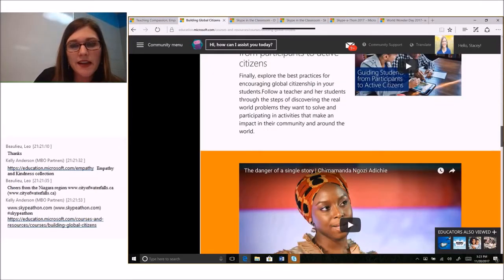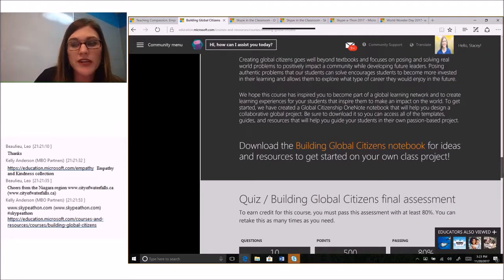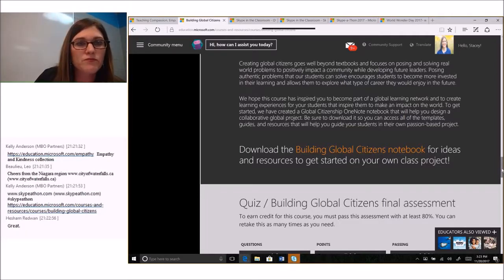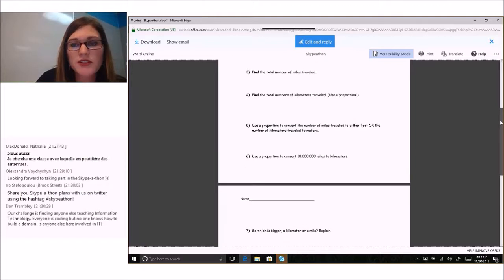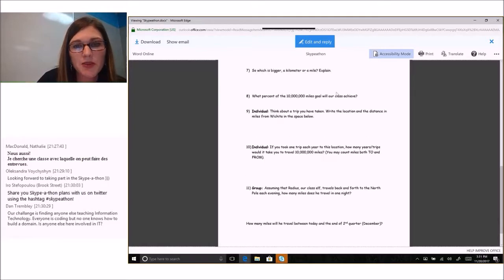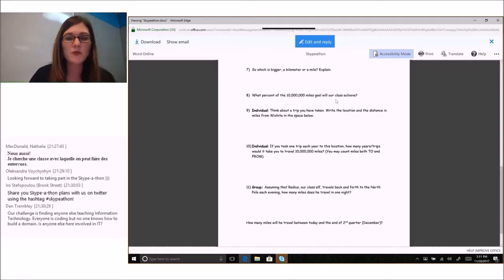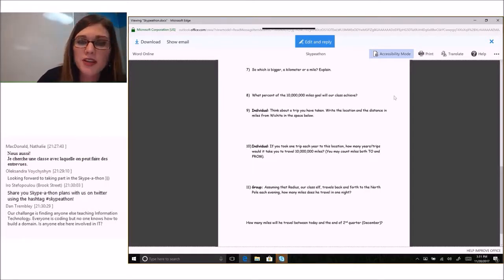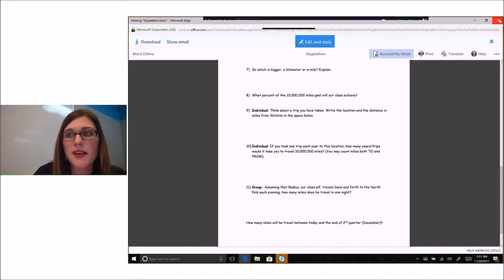Webinar: Building Global Citizens via Skype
Tomorrow’s citizens must be global communicators, must be able to participate successfully in project-based activities, and must have collaborative skills.

Stacey Ryan, a 7th Grade Teacher and Skype Master Teacher from Kansas (USA)discusses how global collaboration via Skype promotes understanding, compassion and real- world applications of content students are learning in school.